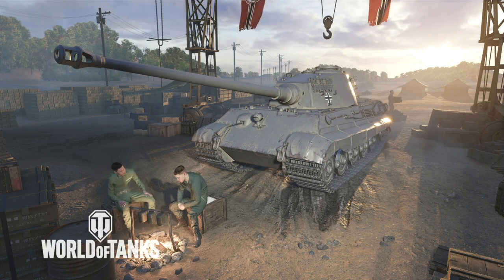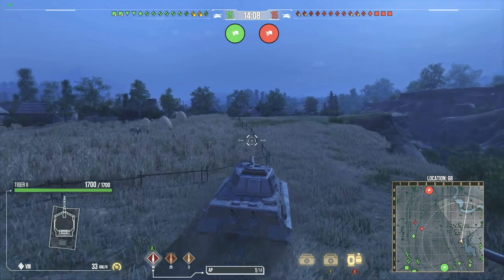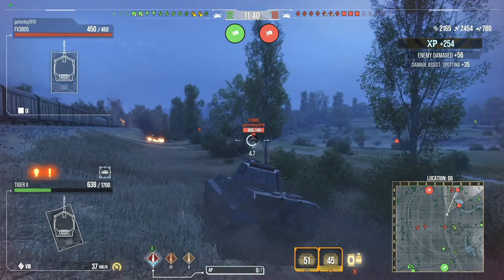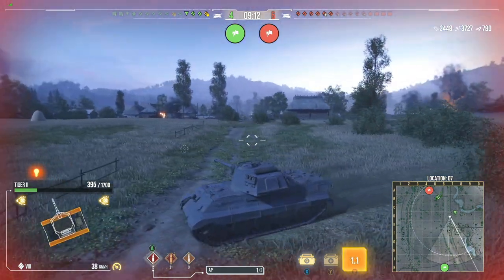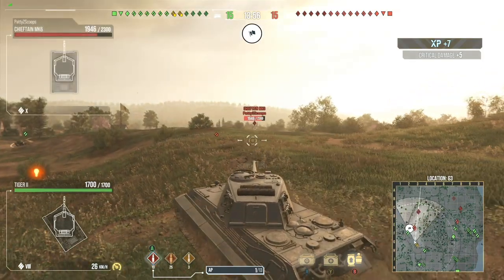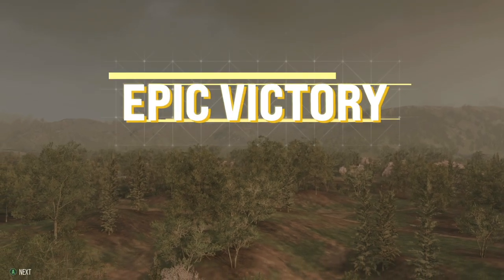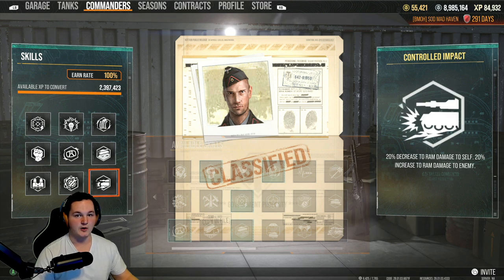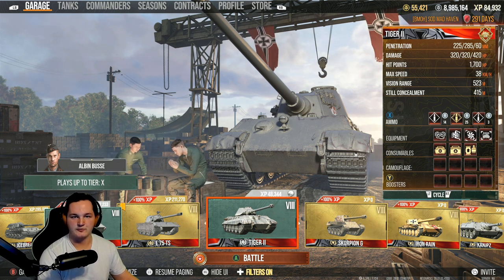TIGER II REWORK wot console